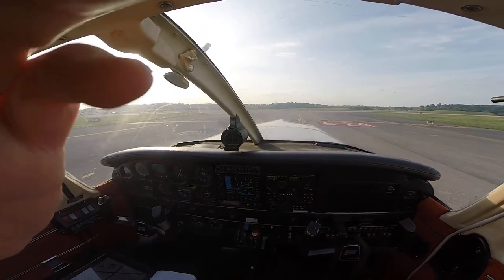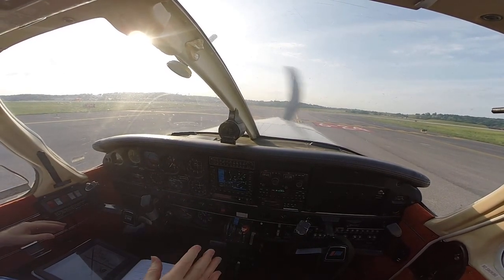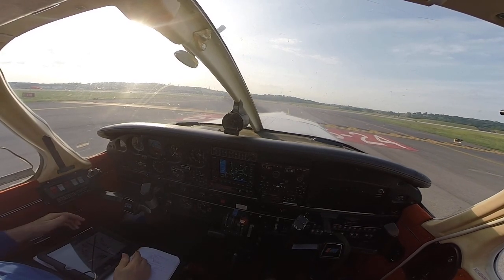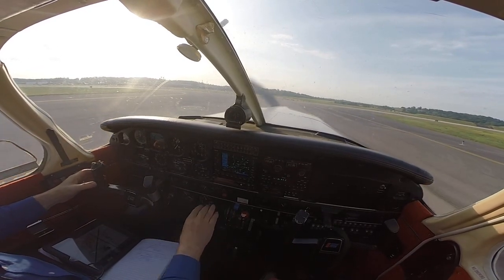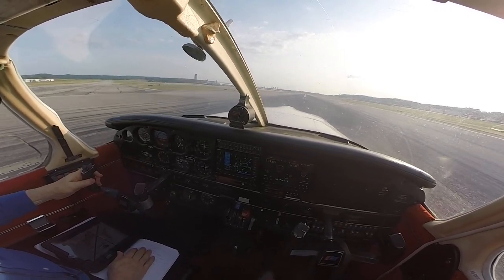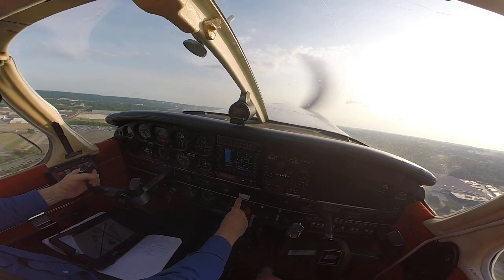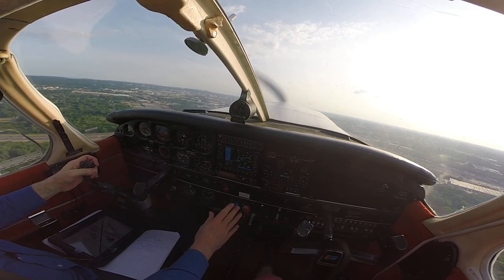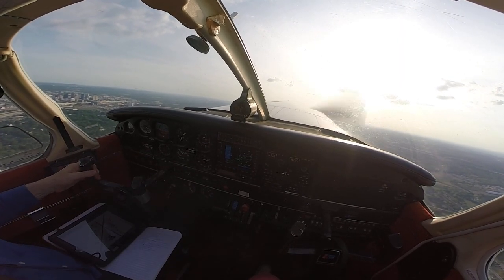GOPR2442 set compass on runway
Heres the debate about dong this. How many of us have been told to always be sure and set the directional gyro (DG) when we are in position on the take off runway? Why there? Well, the instructor would say, because we are now on a known heading and therefore the DG will be accurate right after takeoff. This procedure worked fine in the days before airplanes had engine driven vacuum pumps and airports were not so busy. But today, in my opinion, it is not just a bad place to set the DG, it is the worst place.

First of all, sitting on the runway with your back to traffic is not a good spot to be in both from a safety standpoint and from an airport efficiency point of view. We should do all we can to minimize our time on the runway. Secondly, the runway is not actually a known heading. All we know about runway 27 is that it is closer to 270 degrees than it is to 260 or 280. Not all runways are aligned exactly to the corresponding number. Then there is the problem of lining the aircraft up exactly parallel to the centerline. In addition, rushing to do this step while on the runway provides another opportunity to make an error. So you can see that setting the DG while on the runway exposes the pilot to the added risk of sitting with your back to traffic and is not necessarily the most accurate procedure.

In my view, a much better practice is to set the DG during the run up phase of flight. By that time the vacuum pressure has the gyros up to speed and since we are parked, the magnetic compass has had a chance to settle down to a good heading. Further, doing this step when we are parked allows us to take all the time we need to set the DG to the exact heading noted on the magnetic compass, thereby reducing the chance for errors. Of course it is a good practice to do a gross error check as you line up on the runway to confirm that you are taking off on the correct runway.

So how did this practice of setting the DG on the runway get to be so common? Back in the day, when most airplanes did not have an engine driven vacuum pump, they had a gadget called a venturi tube. This is a device that looks like a miniature air horn from a truck mounted on the side of the fuselage. It produced the needed vacuum to run the DG and artificial horizon by utilizing airflow through it. Therefore you did not get adequate vacuum pressure until after the aircraft built up airspeed. So, the idea was to set the DG to the runway heading as that was likely the heading the aircraft would be on when the DG became useful.

Fortunately now we have engine driven vacuum pumps and can get our gyros up to speed well before takeoff. So let’s drop the old habits, stop tying up the runways and get that DG set accurately on the taxi way.